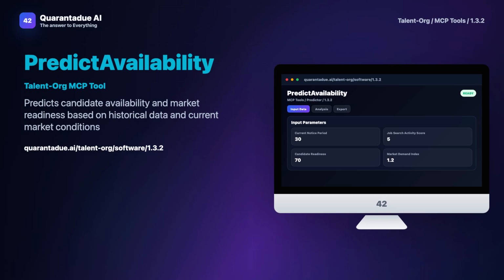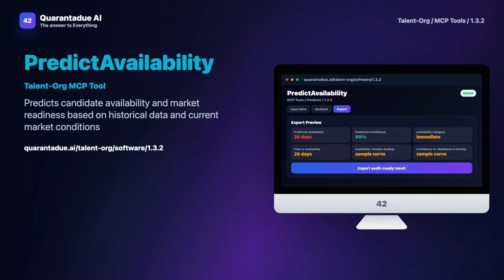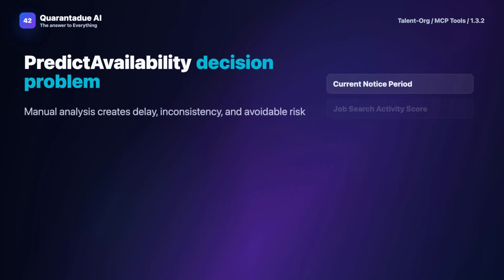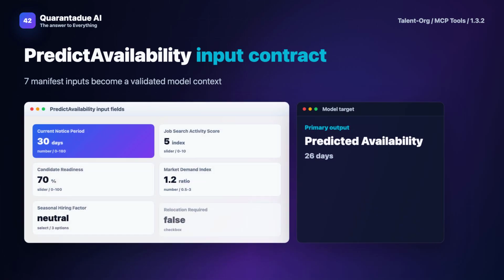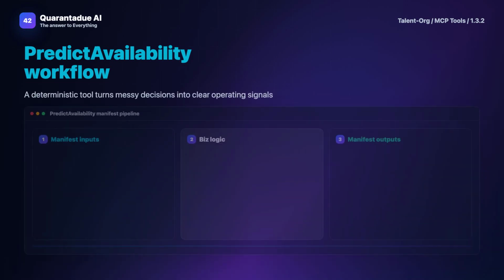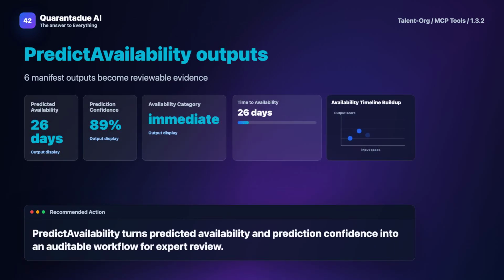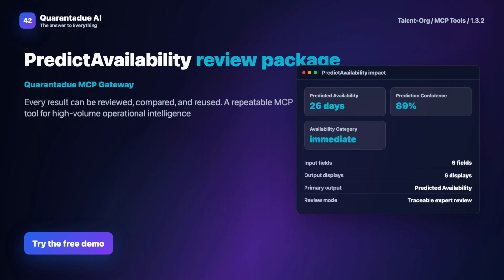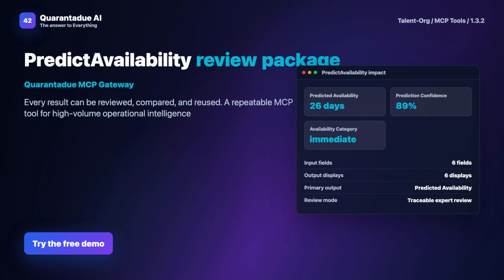PredictAvailability - Talent Org Software | quarantadue.ai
PredictAvailability by quarantadue.ai forecasts candidate availability with precision. Transform talent acquisition with data-driven readiness predictions for efficient hiring.

PredictAvailability transforms talent acquisition by delivering precise forecasts of candidate availability, turning uncertainty into actionable intelligence. For talent professionals plagued by inefficient pipelines and missed hiring targets, this tool analyzes historical data and real-time market conditions to predict when candidates will be ready to move. This means you can proactively engage talent, optimize resource allocation, and secure top performers before your competitors even know they're on the market.

By moving beyond manual estimates and static averages, PredictAvailability accounts for dynamic factors like individual career trajectories, seasonal hiring cycles, and economic shifts. The result is a reliable, data-driven pipeline that reduces time-to-fill, improves offer acceptance rates, and ensures your hiring strategy is always ahead of the curve. Embrace the power of predictive analytics to make candidate readiness a strategic advantage, not a guessing game.